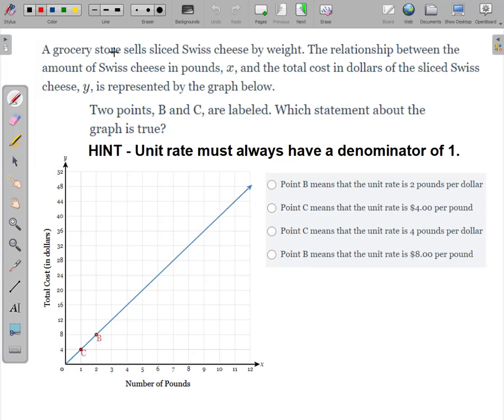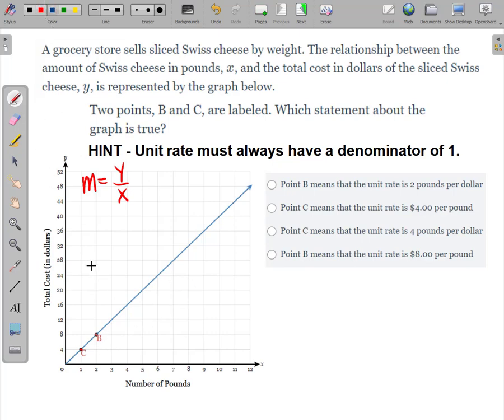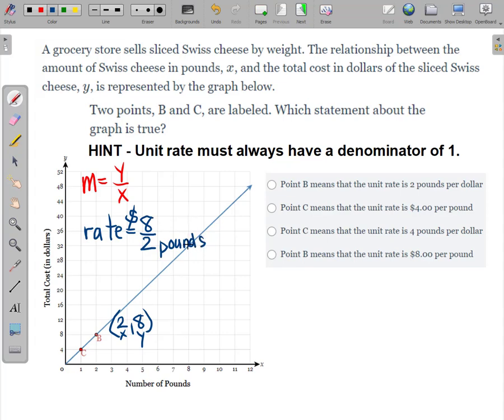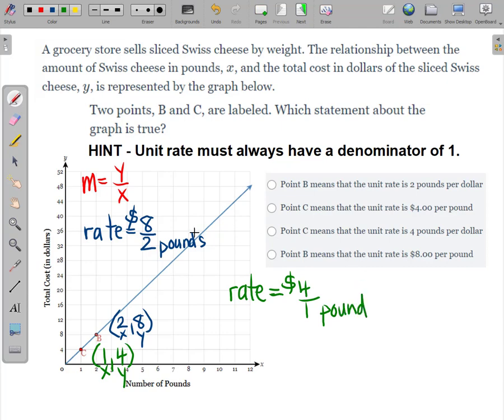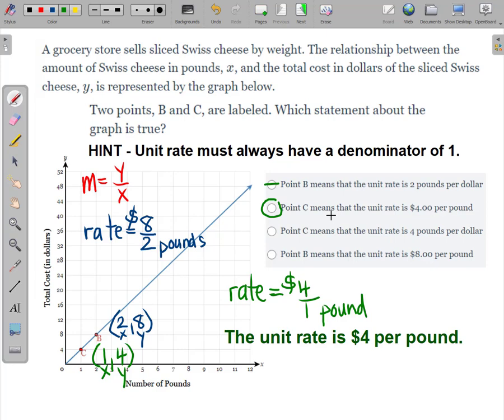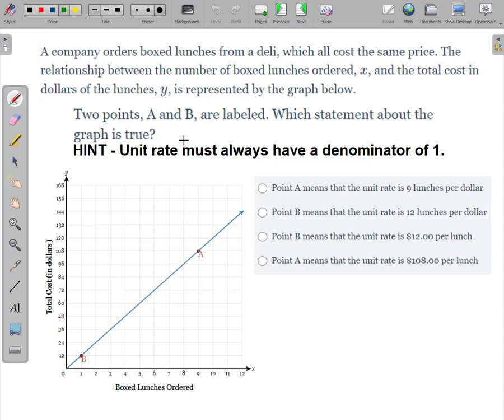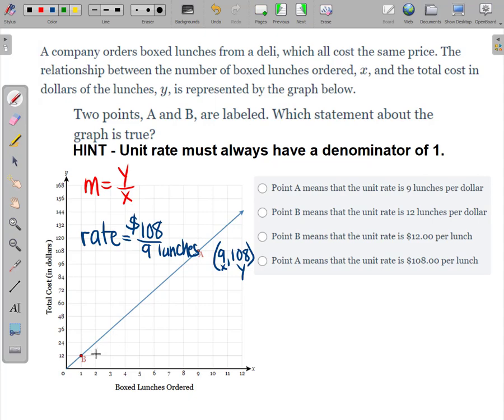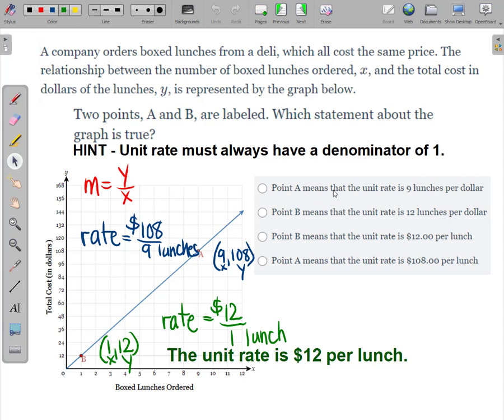Interpret Unit Rate